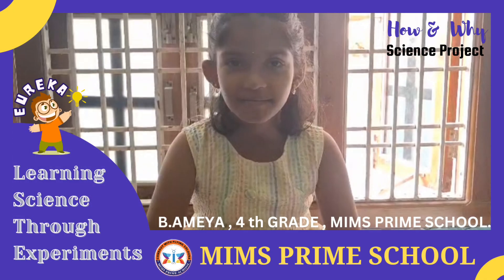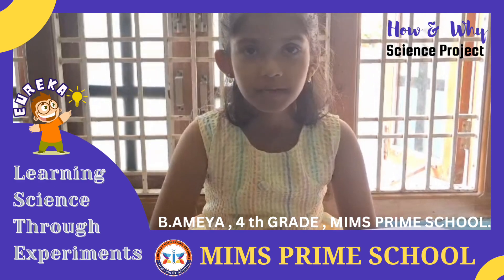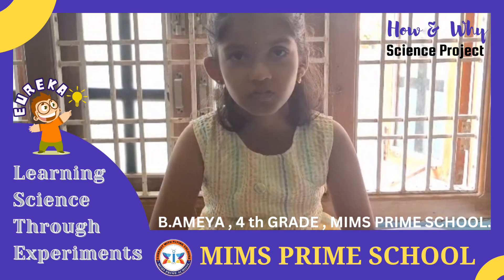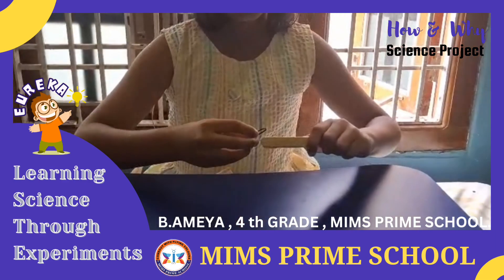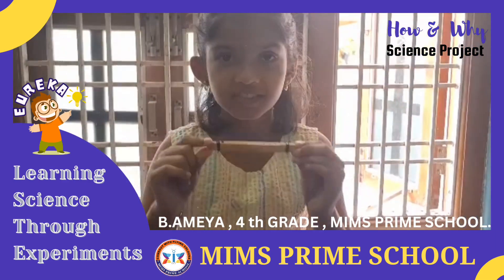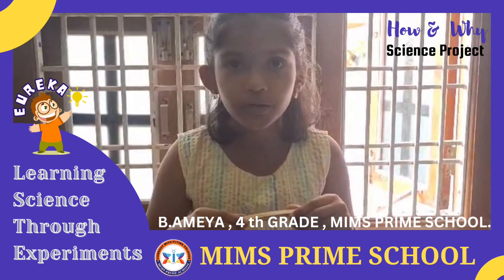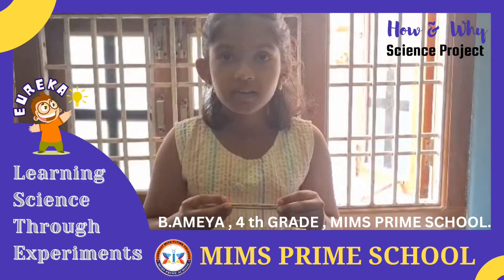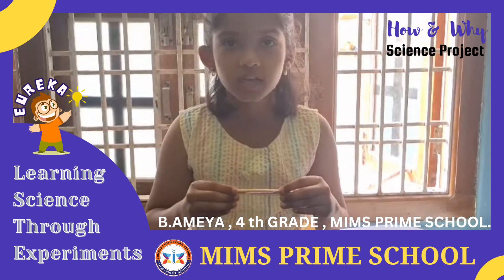STUDENTS SCIENCE PROJECTS - HOW & WHY @ MAKING WHISTLE & HOW IT WORKS @ MIMS PRINE SCHOOL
STUDENTS SCIENCE PROJECTS - HOW & WHY : MAKING WHISTLE AND HOW IT WORKS @ MIMS PRIME SCHOOL, BEHIND BUS STAND, MANCHERIAL.